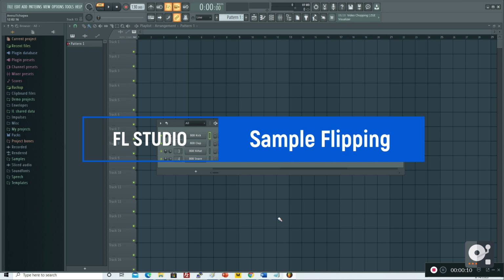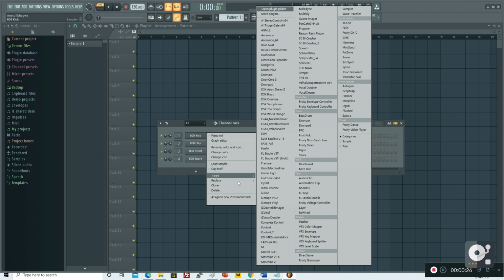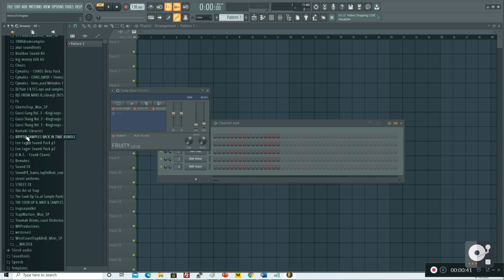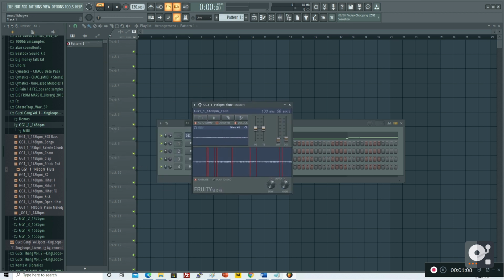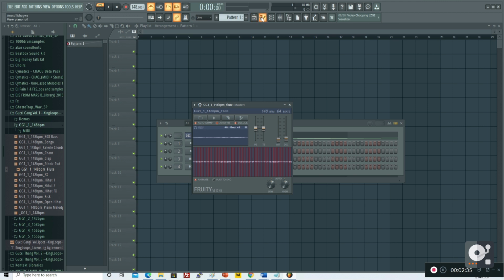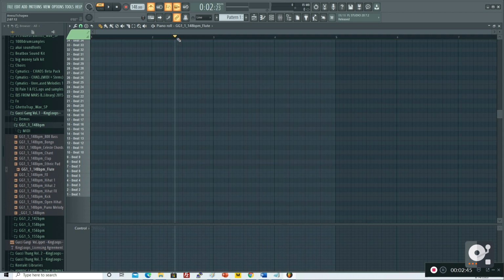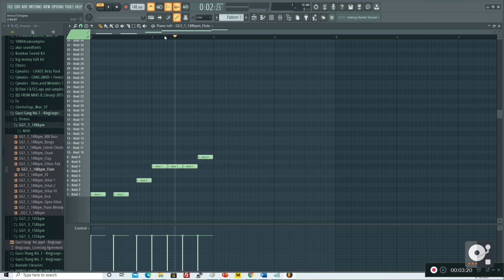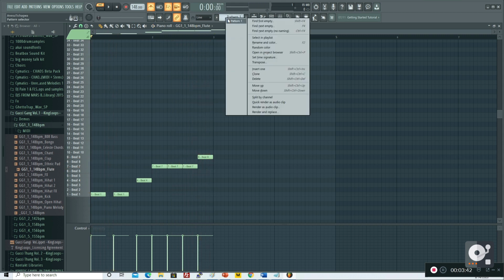FL Studio 20 Tutorial Series - Sample Flipping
Learn how to flip samples using FL Studio 20. One video in the BeatsFromLegends.com music production series.